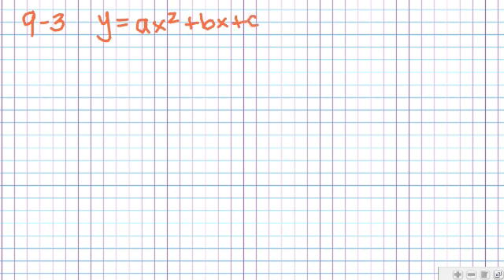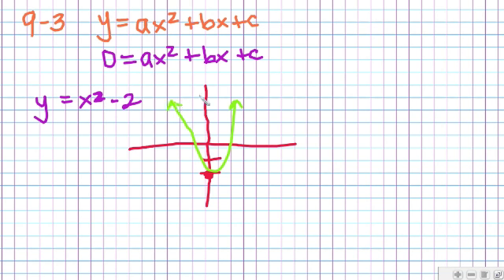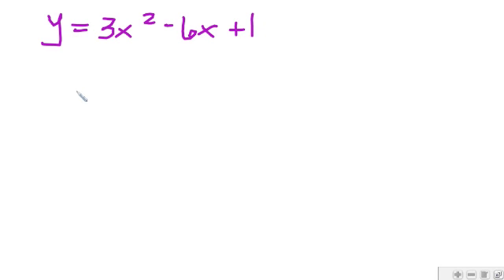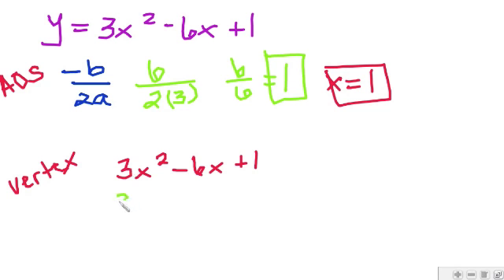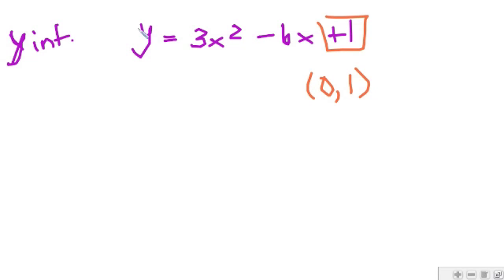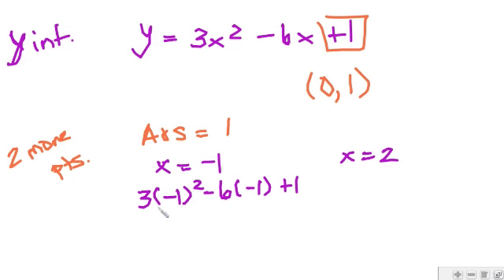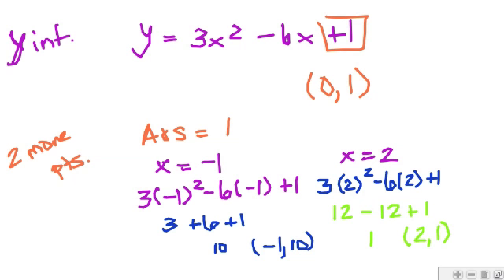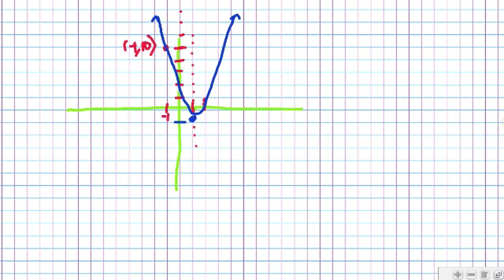MATH 8 GRAPHING QUADRATIC FUNCTIONS